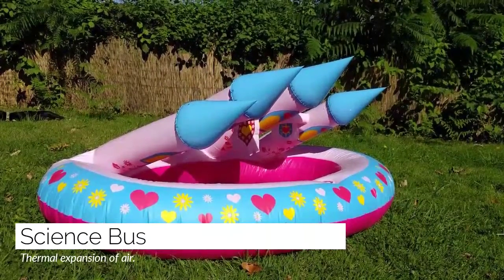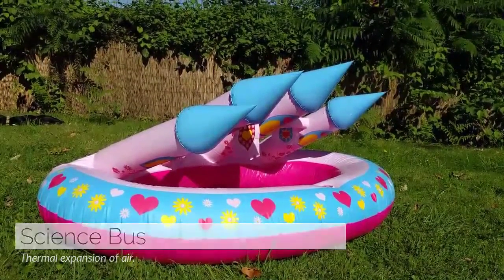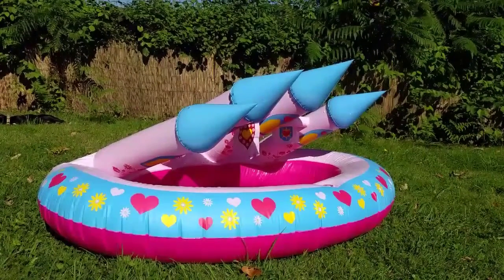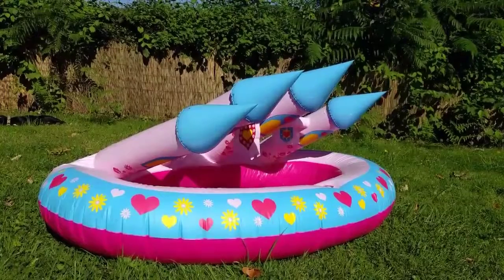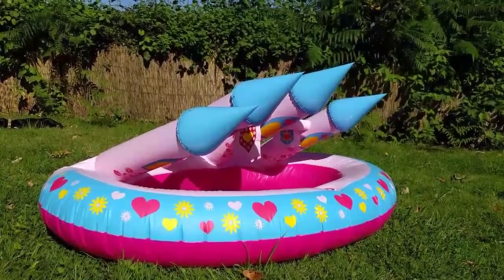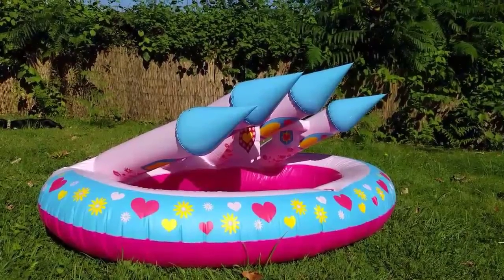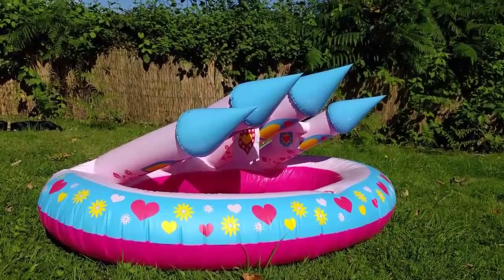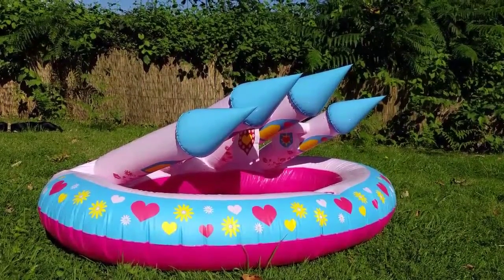Thermal expansion of air.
13+, Common Entrance, CE, 11+, KS3, Science.
A quick look at air expanding in a sunny day.

My first attempt at creating a film using a camera.